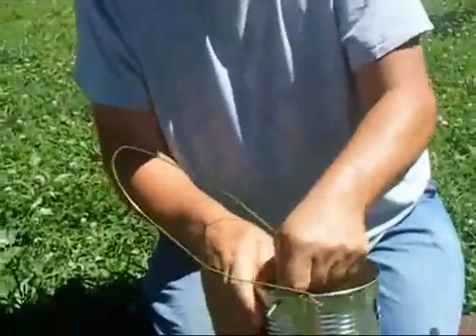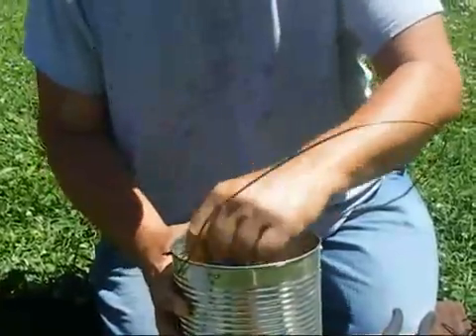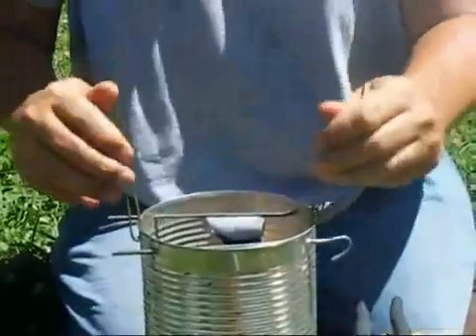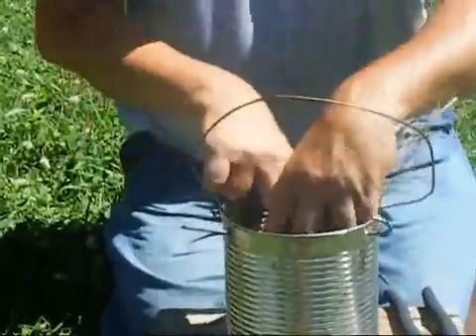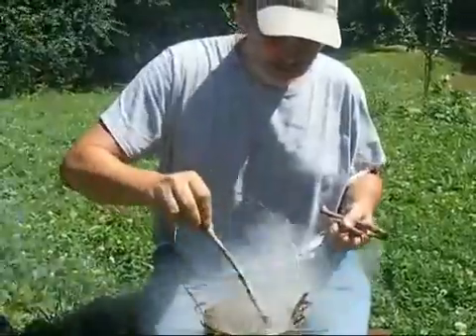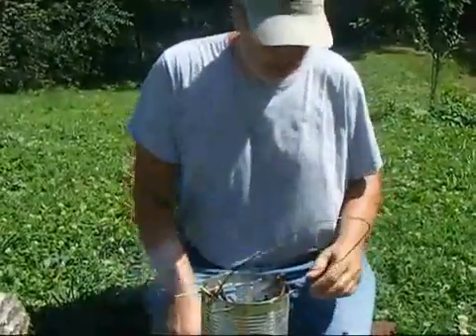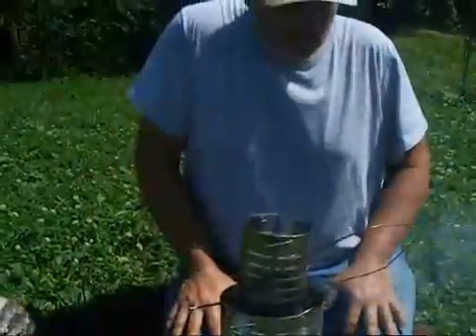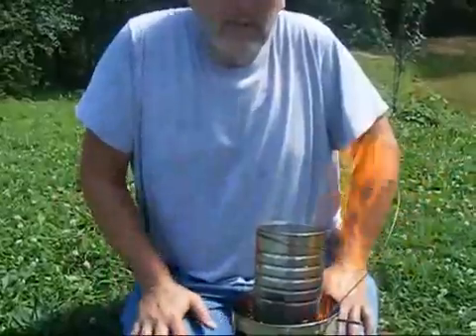Hobo Stove Deluxe Edition Component 2 & Hollywood Squares February 12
Thank you watched this